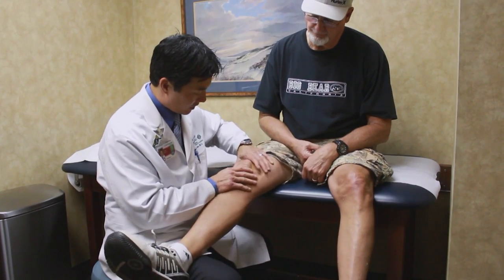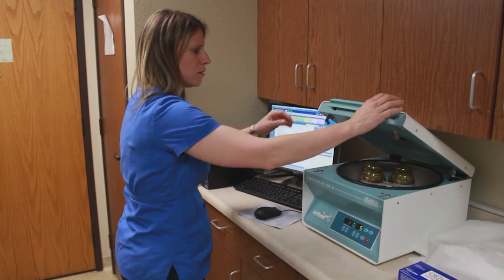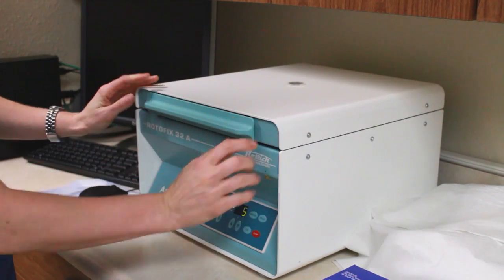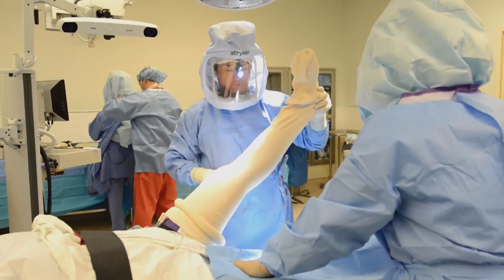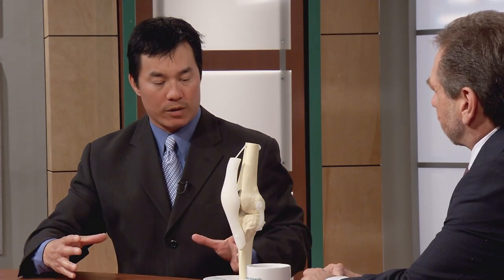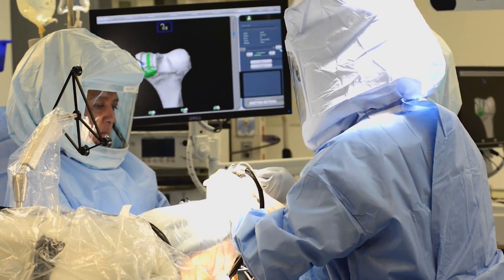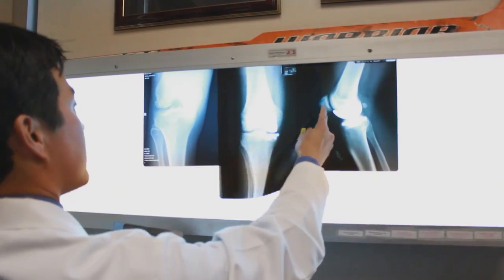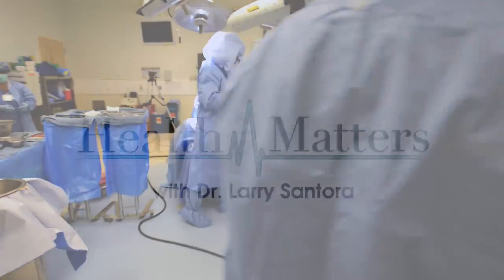Joint effort: Understanding the new partial knee-replacement surgery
From injection therapy to a new, less-invasive partial knee-replacement surgery, orthopedic surgeon Eric Lee, M.D., explains the many different treatments for knee problems. Lee is joined by Larry Santora, M.D., medical director of the Orange County Heart Institute and host of "Health Matters with Dr. Larry Santora" television series, which airs weekly on PBS SoCaL Plus. to watch more videos on health topics.